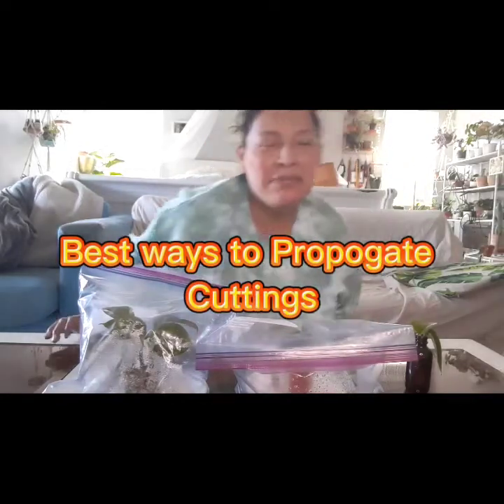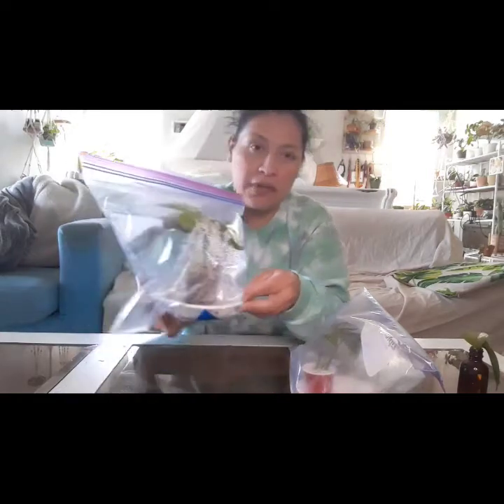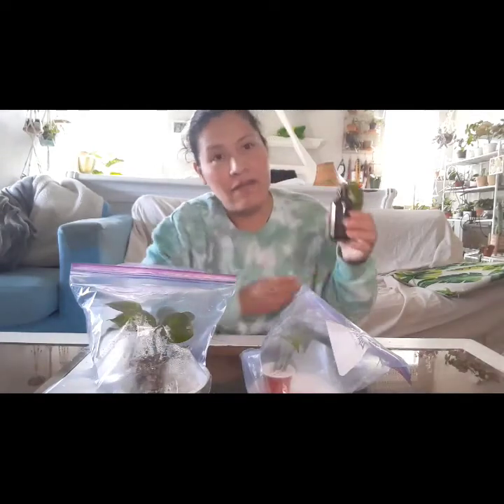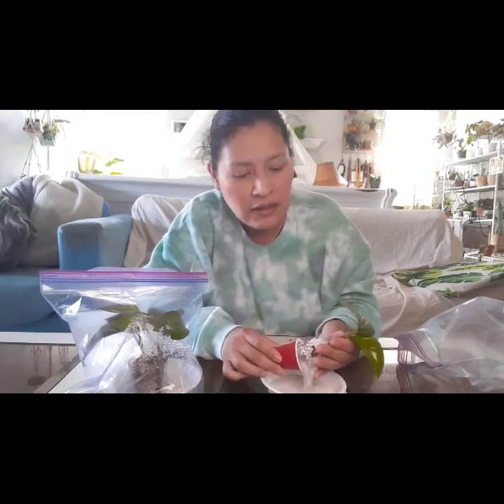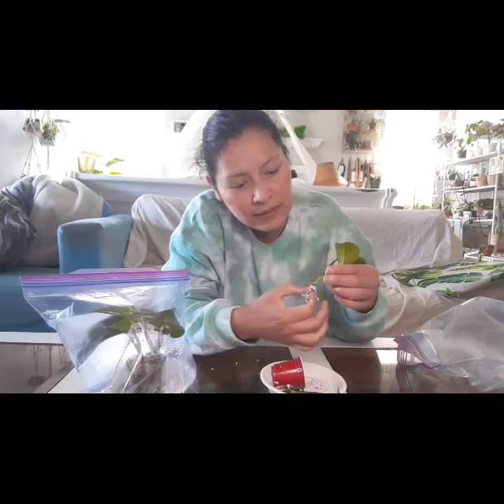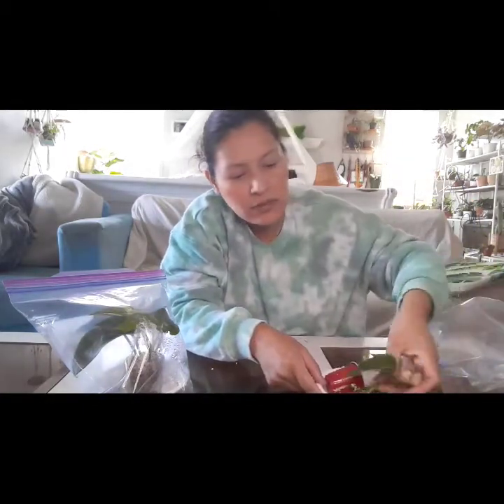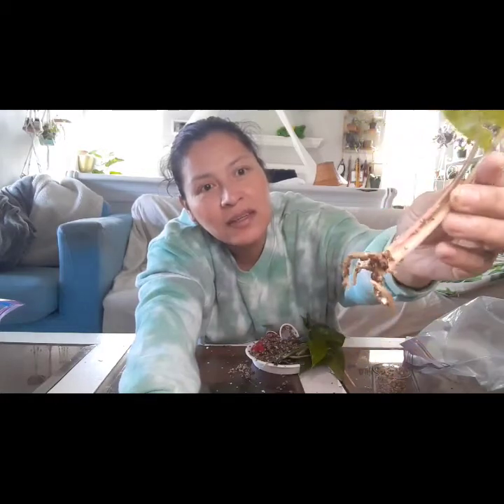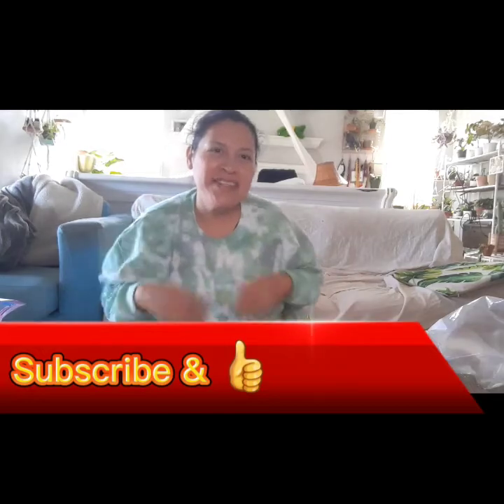Best way to Propogate you're Cuttings 🪴